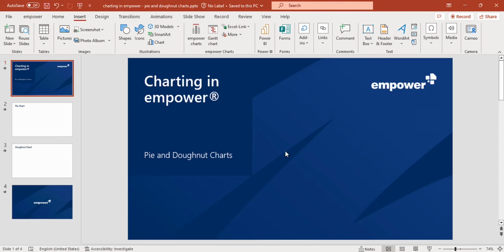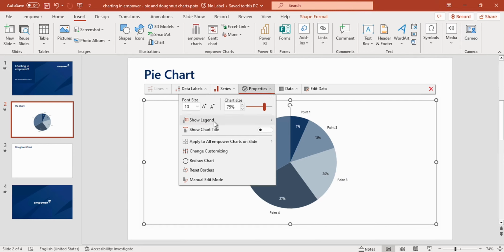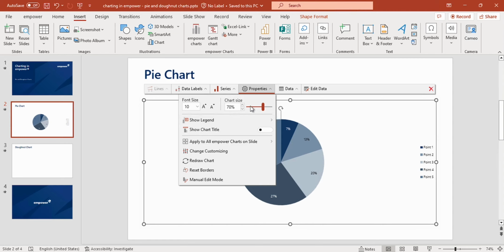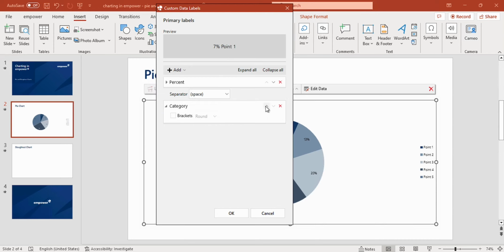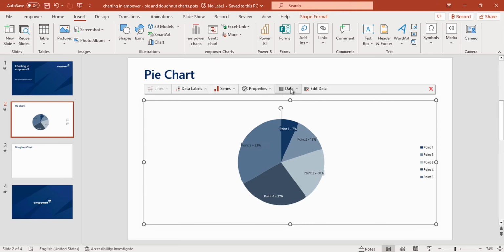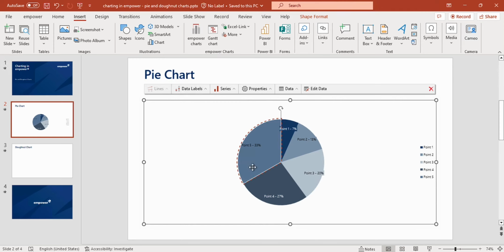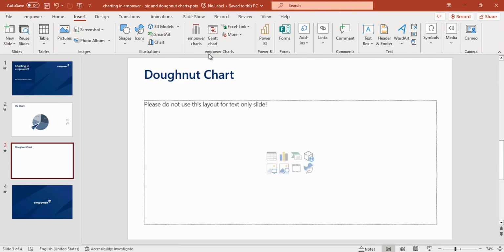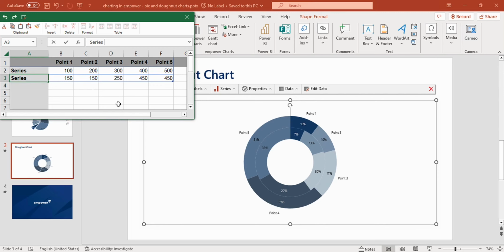Pie and Doughnut Charts - Charting with empower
This tutorial demonstrates how to create pie and doughnut charts with the charting features within the empower® add-in for PowerPoint.

• creating new pie charts
• setting an in-chart label
• changing size settings of the pie
• dragging out a piece of a piece chart and rotate it
• creating new doughnut charts.

This feature is available in the following empower® products and solutions:
• empower® Charts

If you are interested in empower® Chart Creation, more information can be found

00:00 Introduction
00:10 Create New Pie Chart
00:31 In Chart Legend
00:42 Size Settings of Pie
00:56 Custom Data Label
01:38 Data Menu
02:15 Drag Piece of Pie Out and Rotate
02:34 Create Doughnut Chart
02:55 Add Series to Doughnut Chart